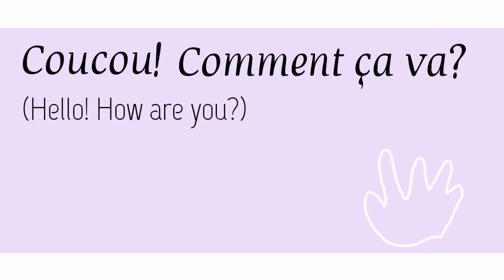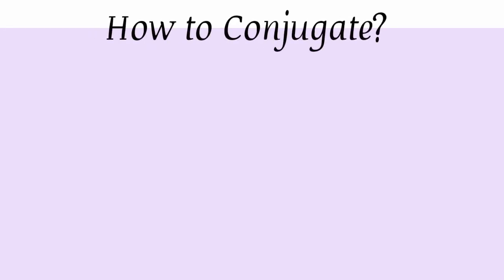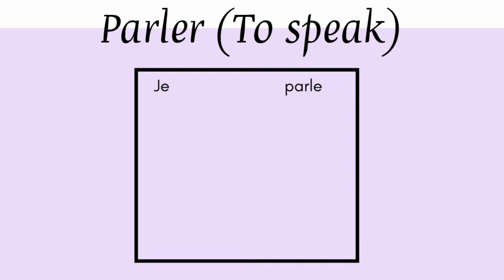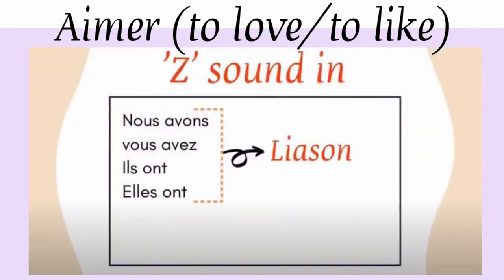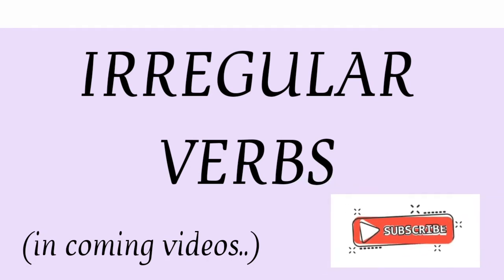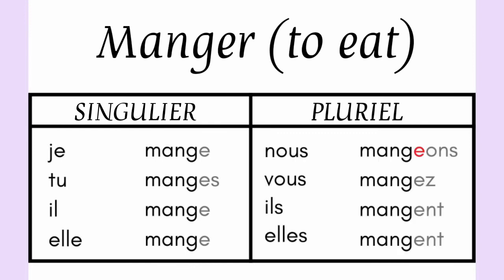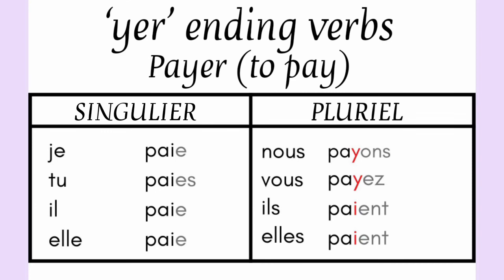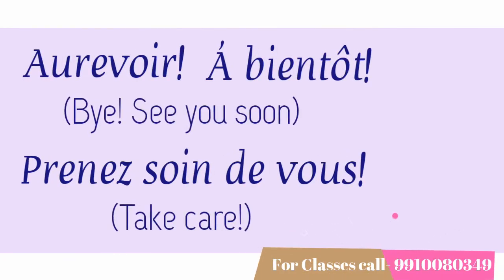#20 Commonly Used 'ER' Verbs Grammar l Group 1 Regular French Verbs ending in "ER" (Present Tense)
ER ending verbs l les verbes au preset l how to conjugate 1st group verbs l les verbes en francais l how to conjugate 1st group verbs in french l how to conjugate er ending verbs in french l French Tutorials - French Tutorials Eng

french lesson
french grammar
french sikhiye
french language
learn french in hindila
négation en francais grammaire exercices
exercices avec la negation en francais
exercices de negation en francais youtube
learn french with Nidhi Gupta
French tutorials by Nidhi Gupta